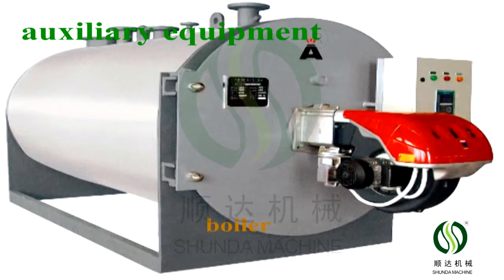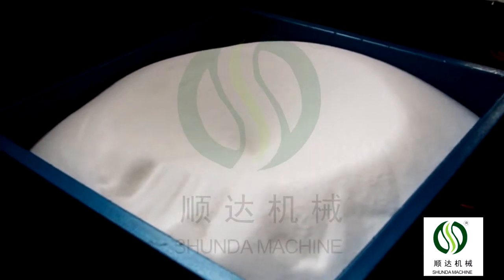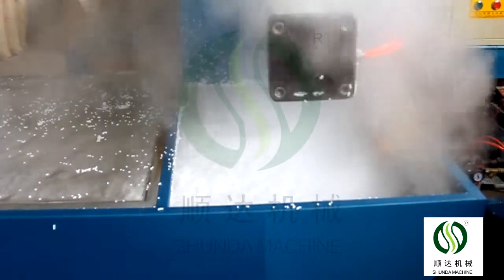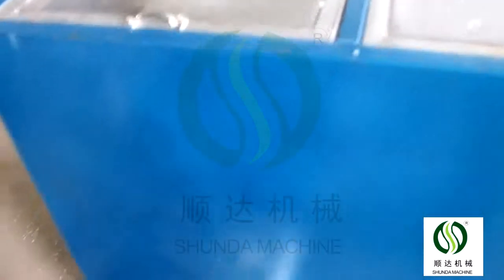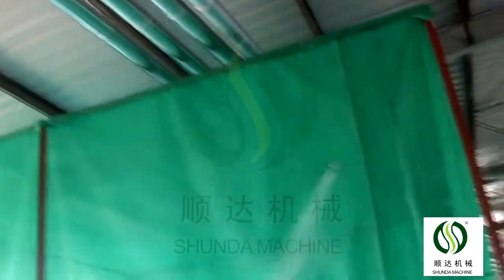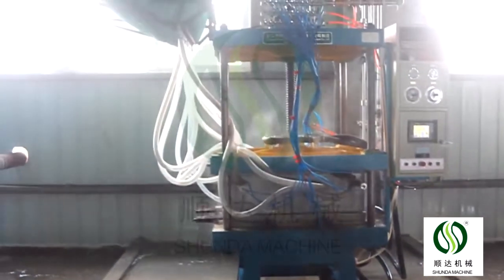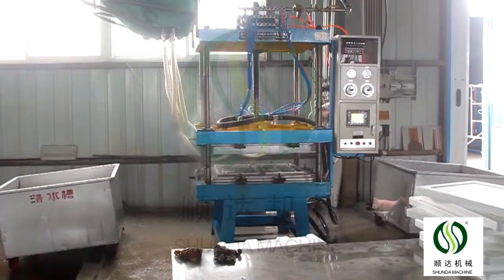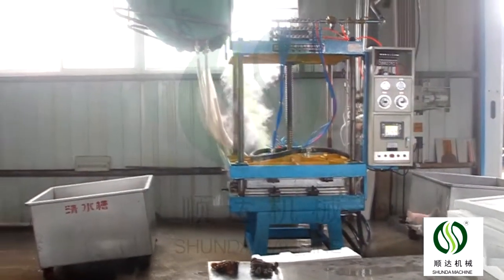Semi-automatic Shape Molding Machine With Vacuum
Longkou Shunda Machinery Equipment Co.,Ltd
Polystyrene Packaging，eps box making machine，eps plastic vacuum molding machine,eps automatic vacuum shape molding machine，eps machinery styrofoam machine